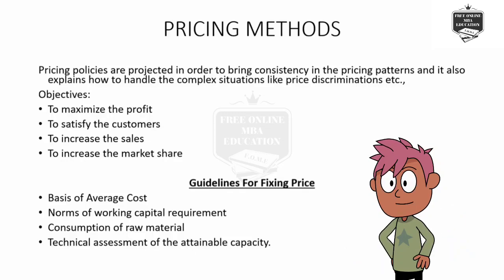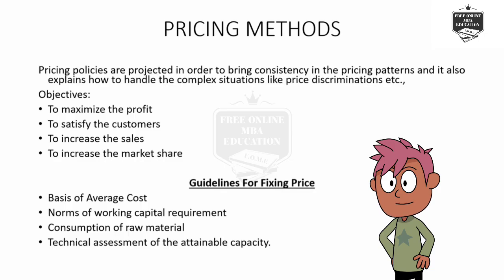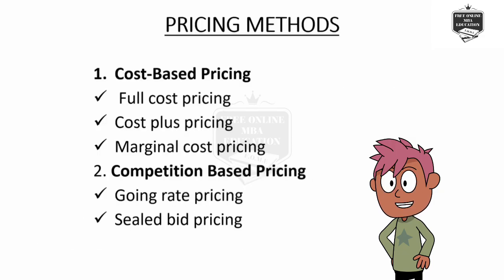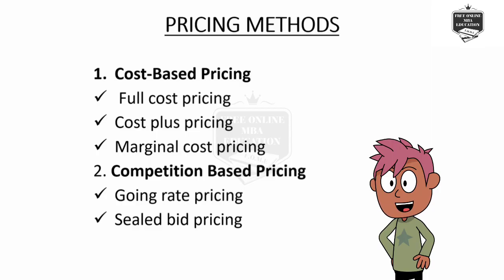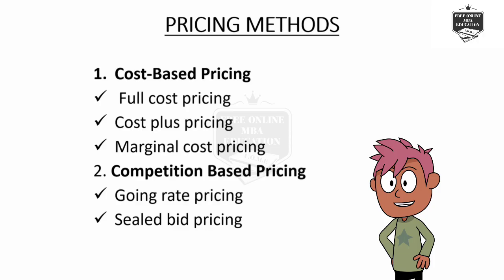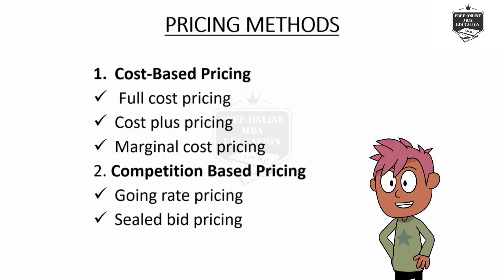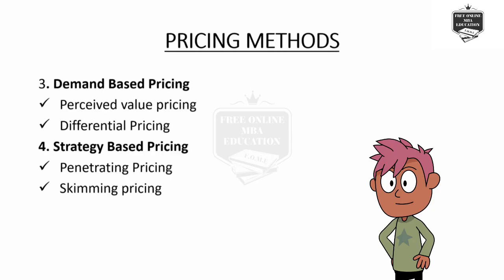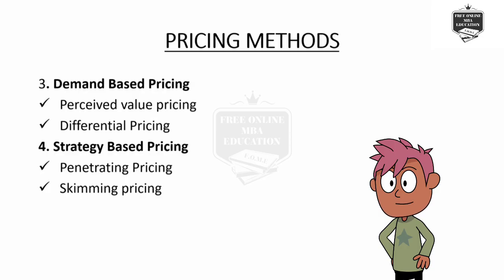Marginal Economics chapter - 4 ( EXPLANATION - 2 ) session 13